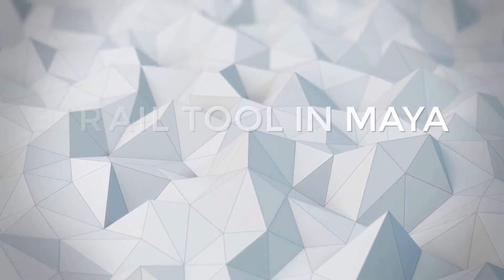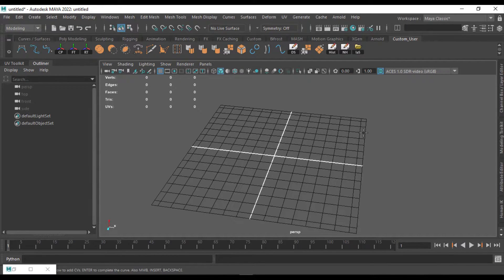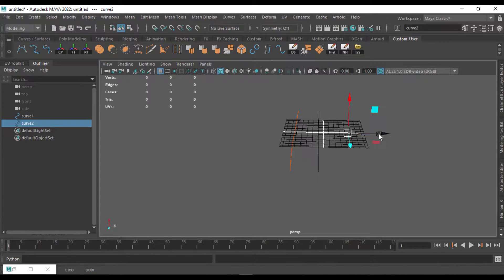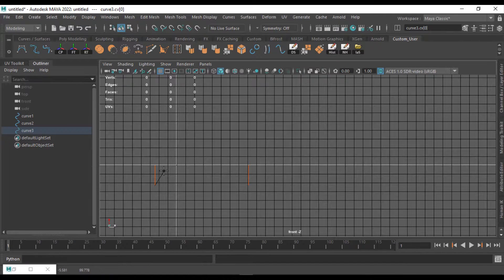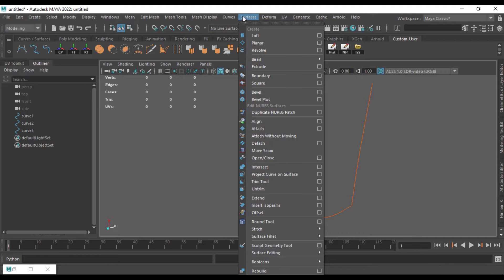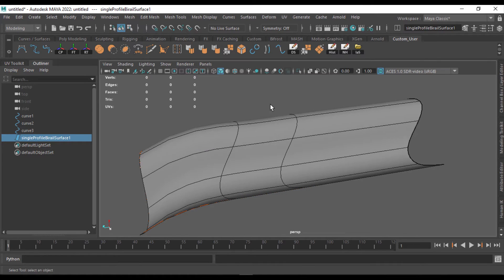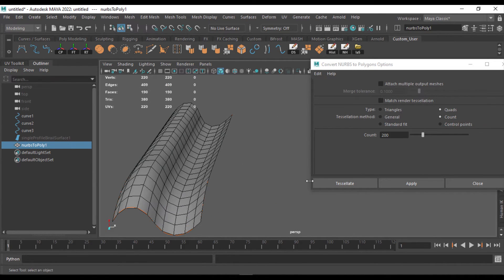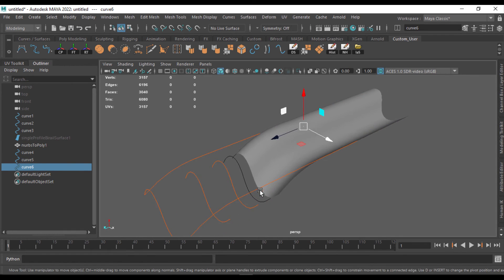Birail Tool in Maya (Maya 2022 Tutorial)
In this video, i will explain how to use birail tool in maya to make complex surfaces that
are seamless using the nurbs surface. With birail tool we can create a nurbs surface by starting out with a curve to create 2 rails and a number of profile curves will intitiate the way that rails is going to flow.
Using this idea, we can make a compelx surface which is hard to model by normal methods.Once the nurbs surface is created, we can then conver the nurbs to polygons in maya itself.